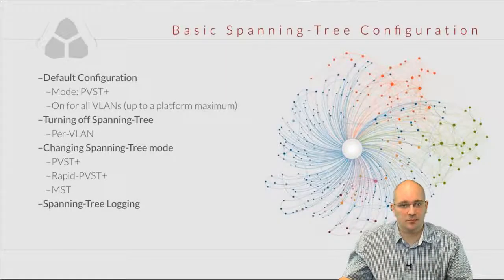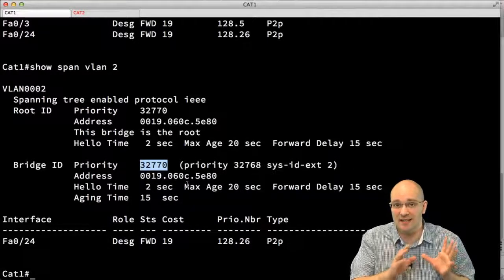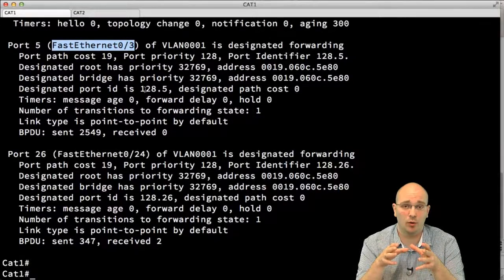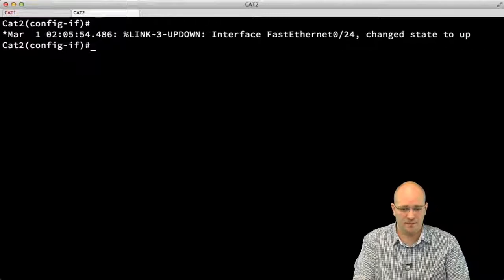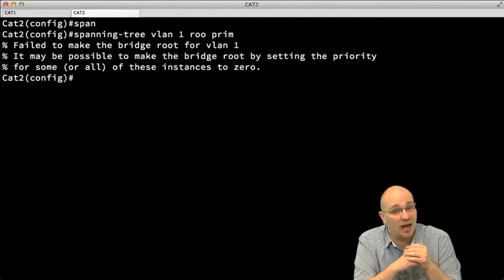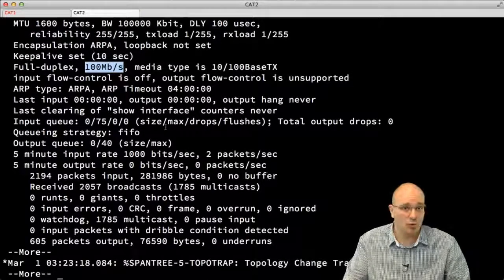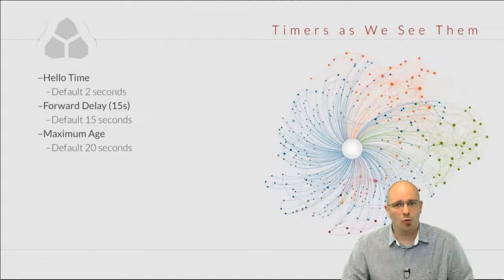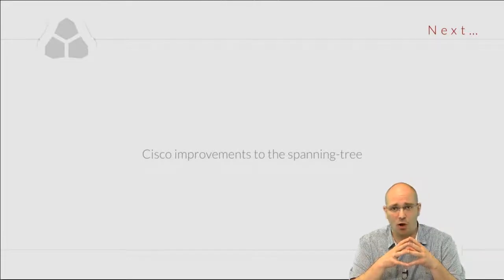CCNP SWITCH 300 115 012 Configuring Per VLAN Spanning Tree